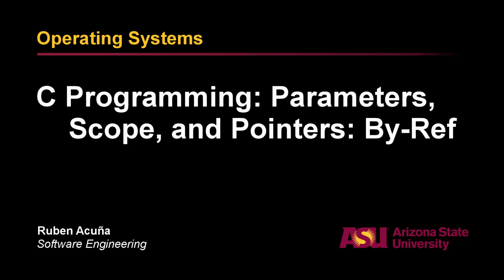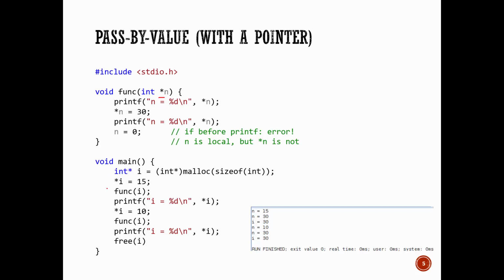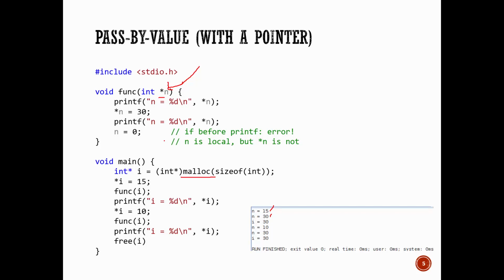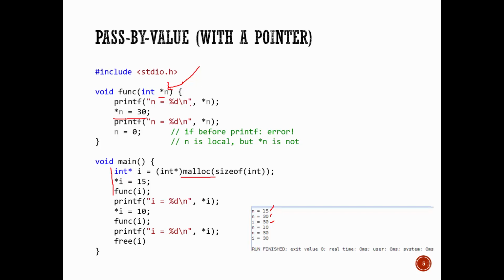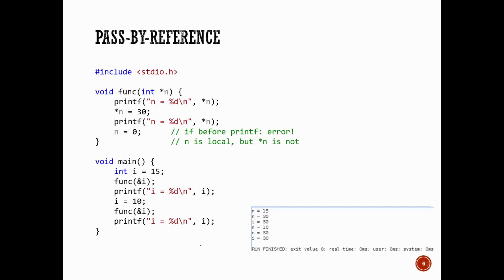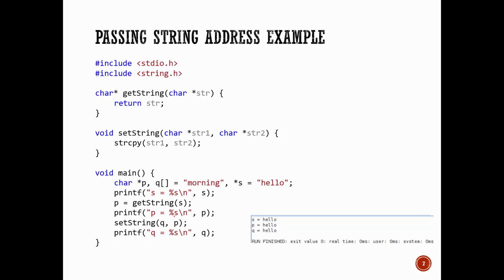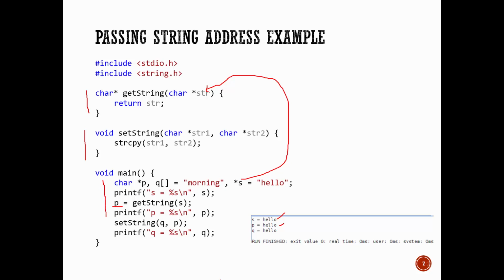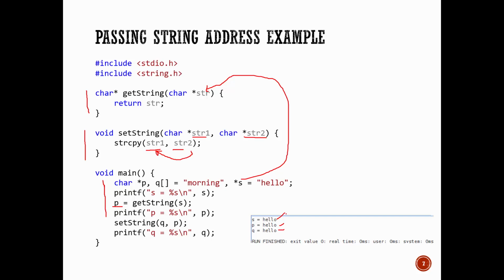[SER334] C Programming: Parameters, Scope, and Pointers: Pass-by-Reference [Slides]